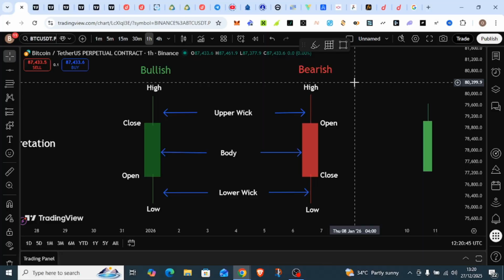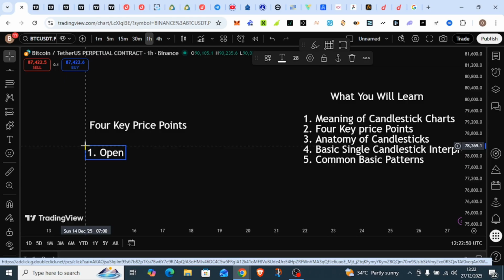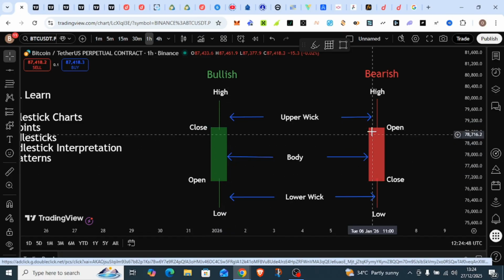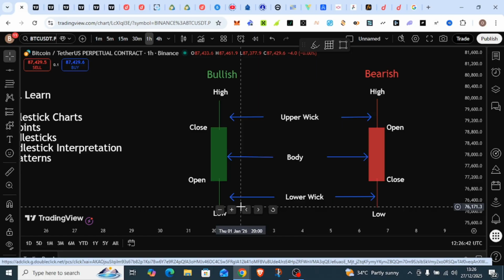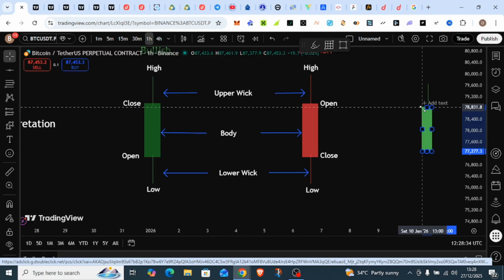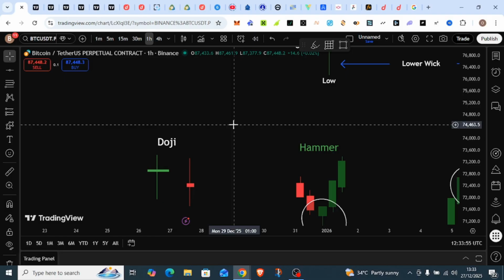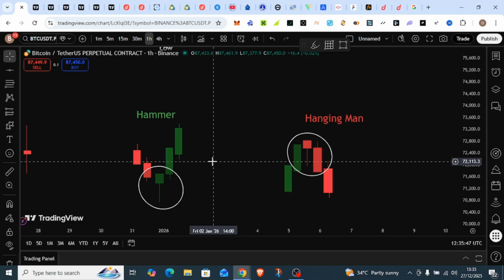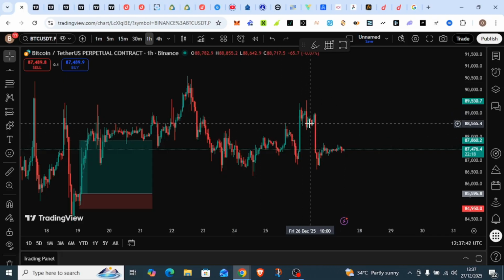How to Read Candlestick Charts EASILY as a Beginner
This video will help you understand how to read candlestick charts on the journey of technical analysis.

Understanding candlestick will make you read financial market charts such as stocks, crypto, forex and synthetics like a pro.

If you are a beginner looking for the simplest way to read candlestick chart patterns, make sure you watch to the end.

Timestamps
0:00 - Introduction: Decoding Candlestick Charts
0:52 - What Are Candlestick Charts and the 4 Key Price Points
2:47 - Anatomy of Candlesticks: Body, Wicks, Bullish vs Bearish
6:30 - Single Candlestick Interpretation (Strength, Indecision, Rejection)
9:14 - Common Patterns: Doji, Hammer, and Hanging Man
12:25 - Live Chart Examples & Time Frames Explained